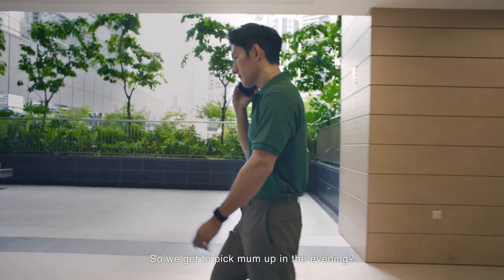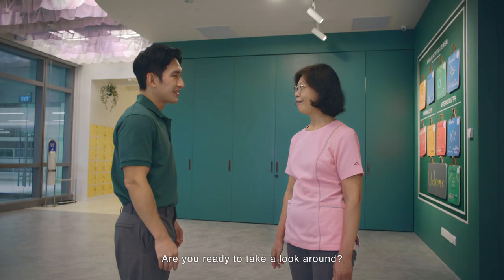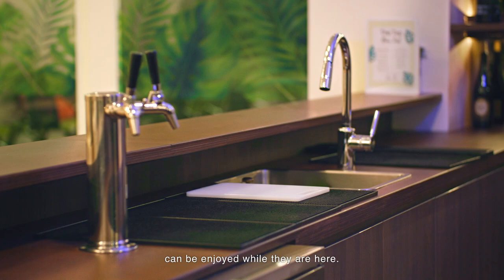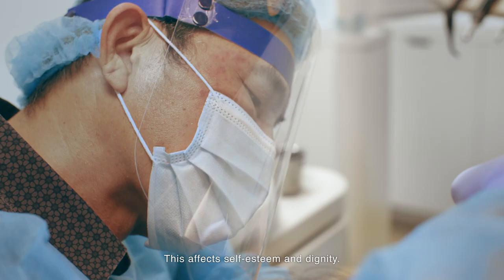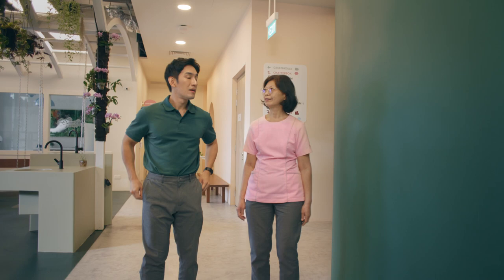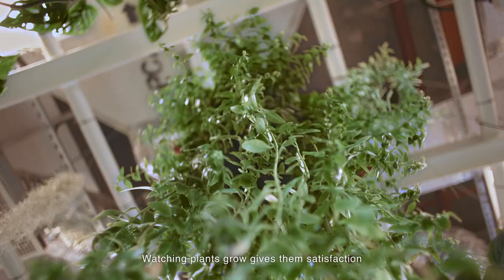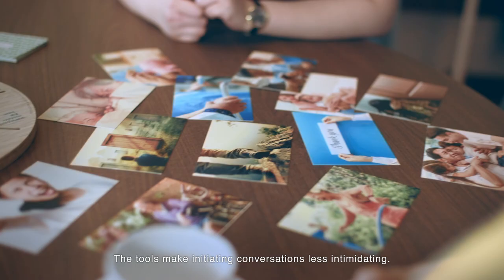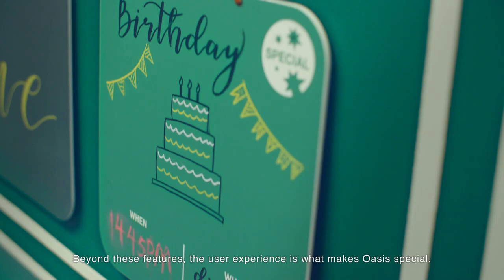HCA Hospice - Oasis@Outram A Place to Grow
Oasis@Outram is HCA Hospice’s third Day Hospice, and serves patients with life-limiting illnesses, including paediatric patients, with a prognosis of a year or less. Patients can access Oasis@Outram at no charge, regardless of age, religion, ethnicity, nationality and financial status.

Oasis@Outram is anchored by the three ‘D’s – Dignity, Diversity and Development. Through this 3D framework, we aim to facilitate the development and growth of our patients, to reflect and find meaning despite facing the end of life.